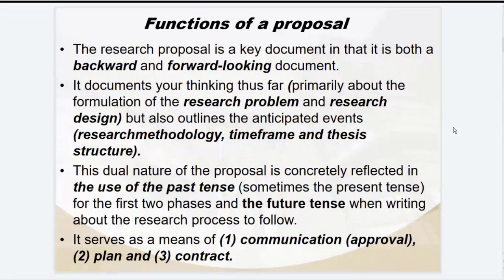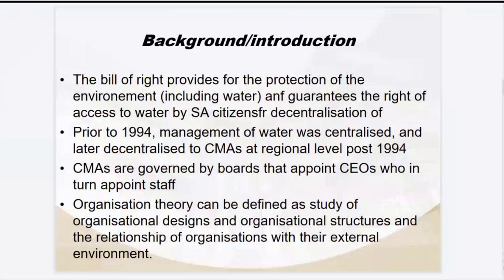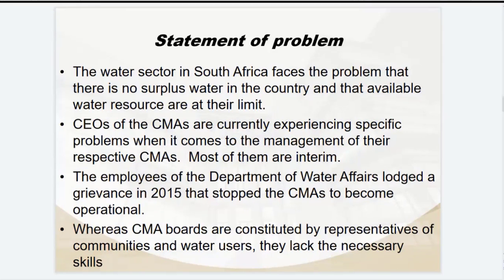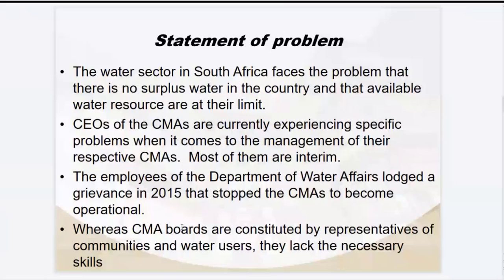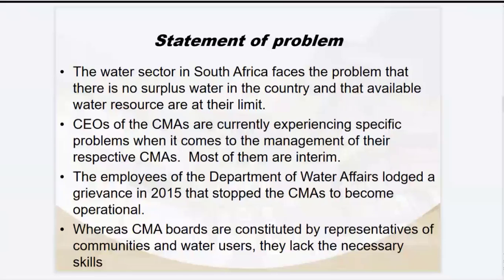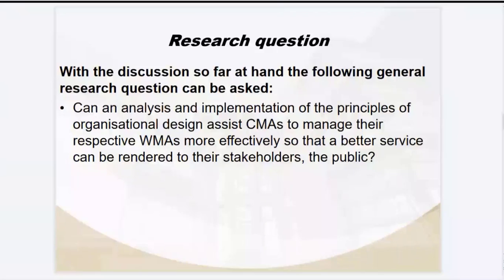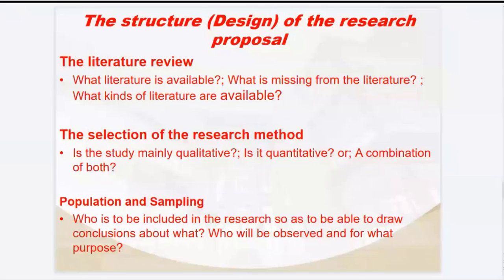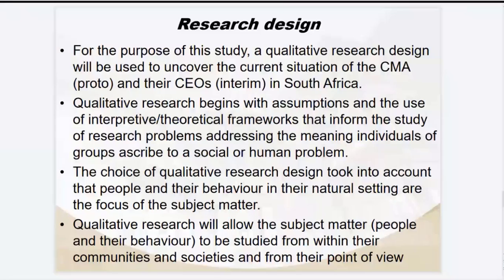RESEARCH PROPOSALS, DISSERTATION AND THESIS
RESEARCH PROPOSALS DISSERTATION AND THESIS 15062023